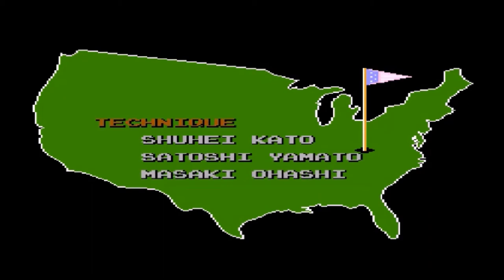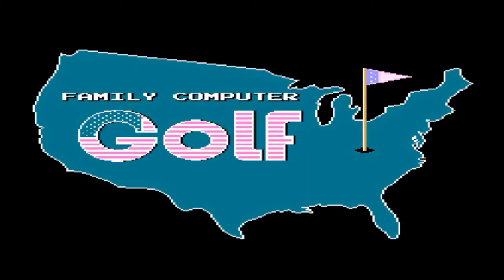Let's Play Family Computer Golf: U.S. Course Part 1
Mario plays golf.  My despair from golf unto my being.